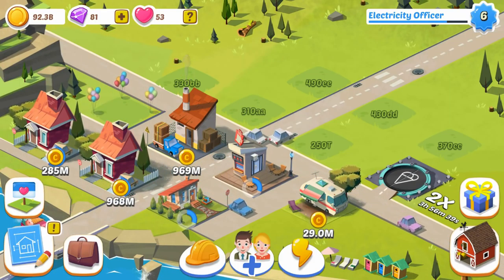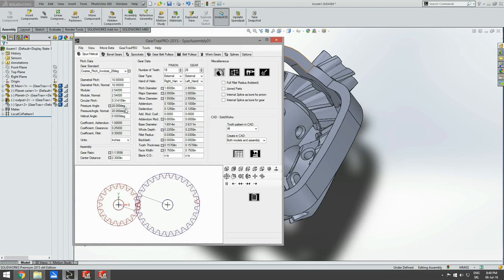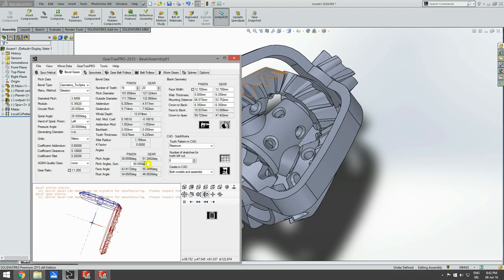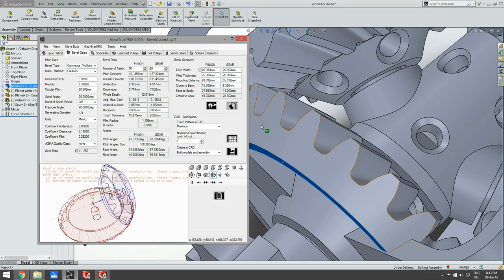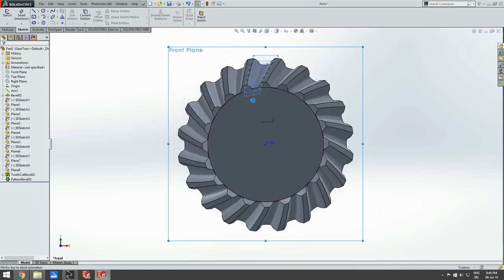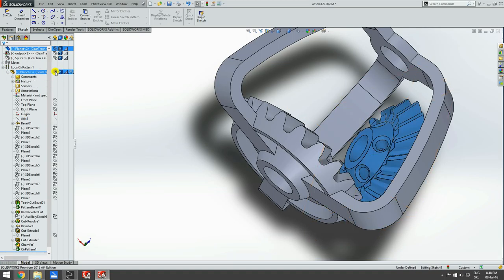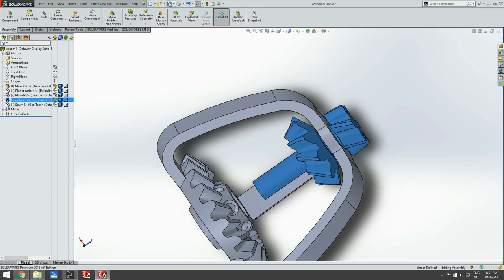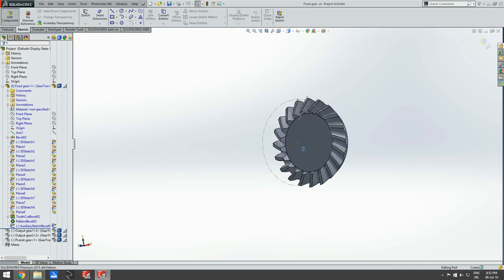Solidworks Epicyclic Bevel Gear Reducer Tutorial